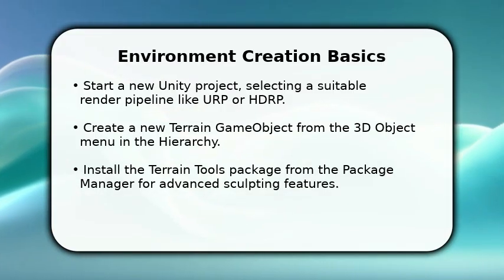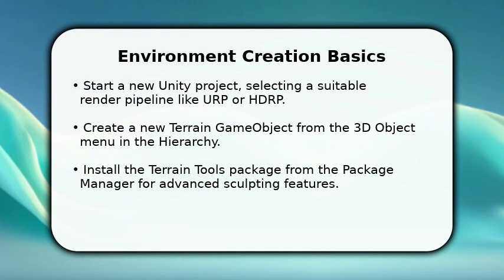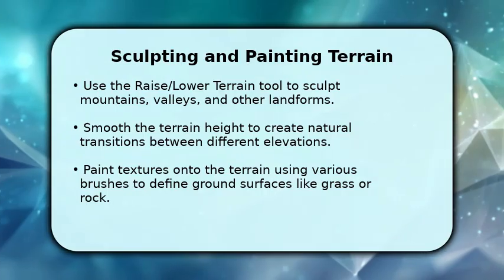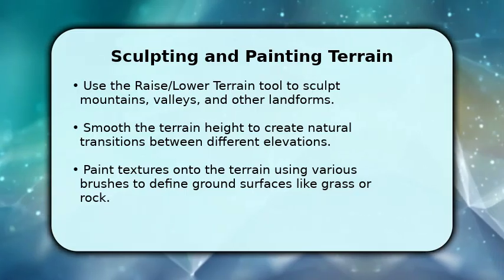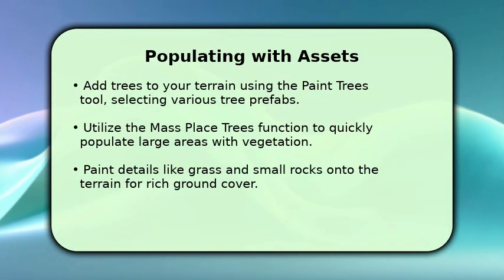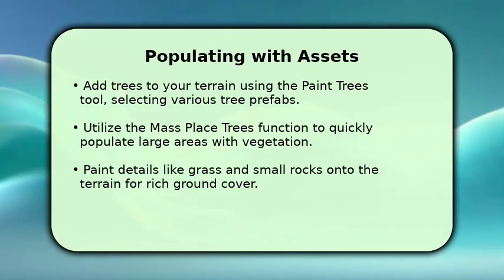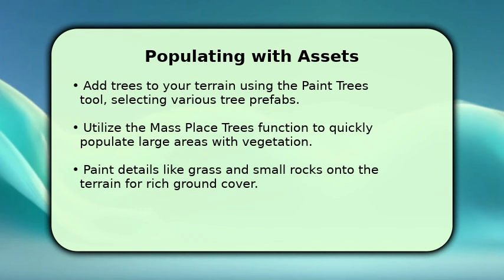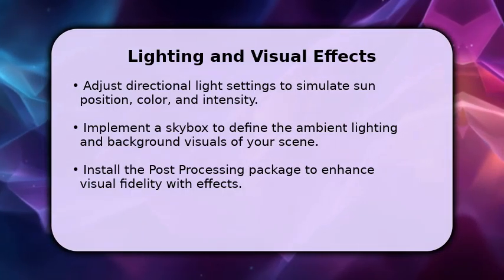How To Make Environment In Unity 2025 - Full Guide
▸ (t) Learn how to create a realistic environment in Unity 2025. This tutorial covers the basics of setting up a scene, creating terrain, and adding lighting. From start to finish, we'll take you through every step needed to make your environment look amazing.